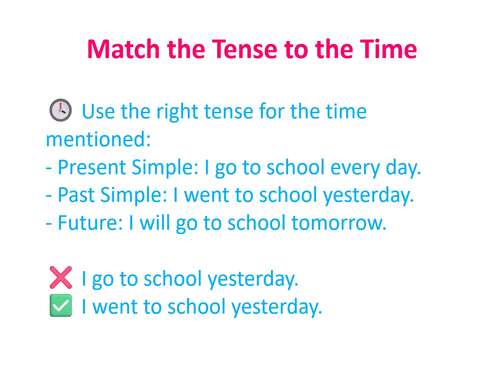CONFUSION OF TENSES